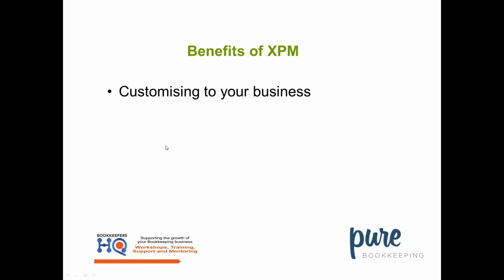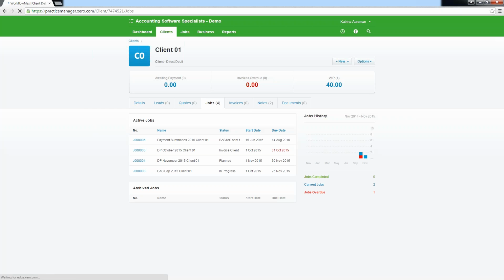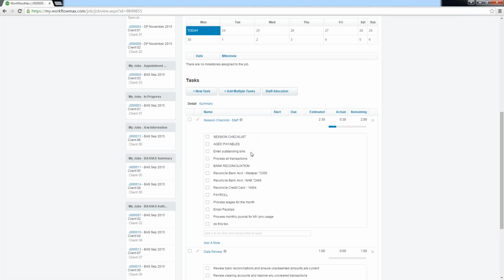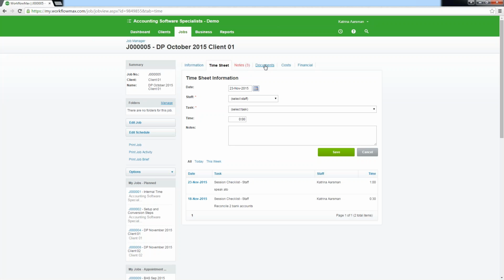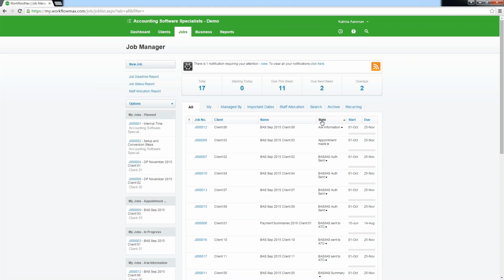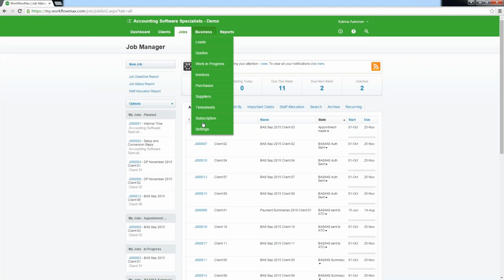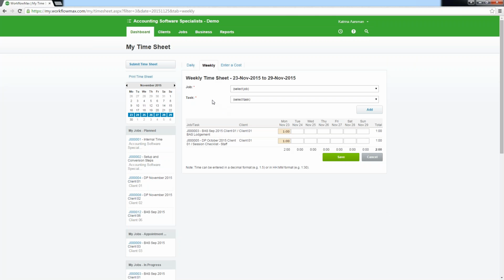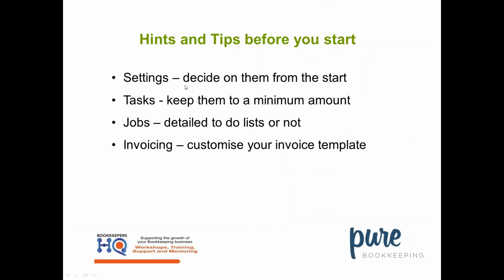Xero Practice Manager for your Bookkeeping Business Success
How to setup XPM for your Bookkeeping Business